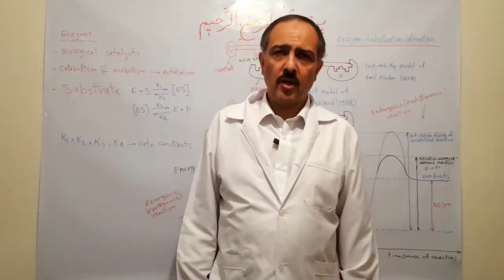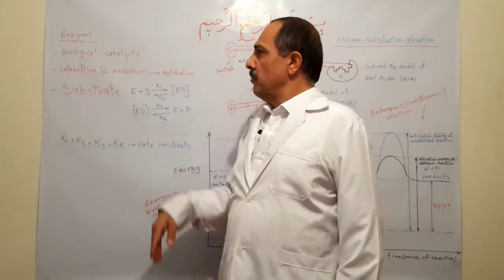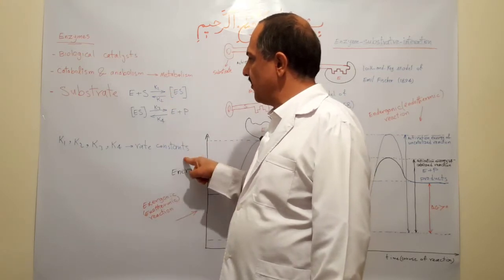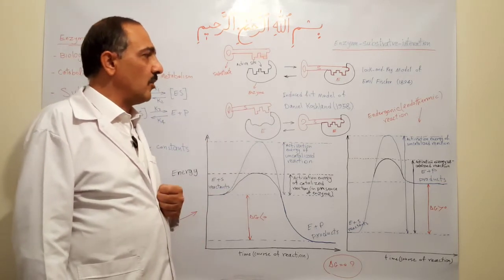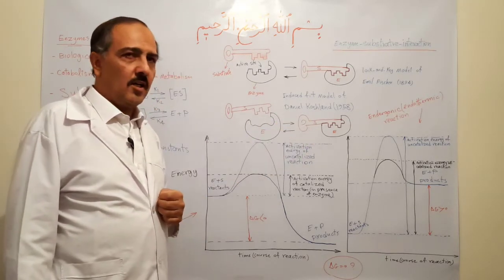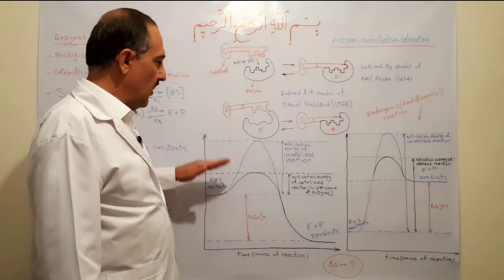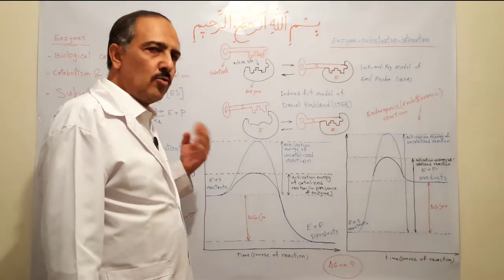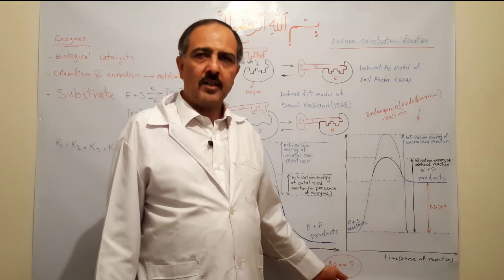Introduction to Enzymes-Class I of Biochemistry- Dr. Seyed Vahid Shetab-Boushehri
Dr. Seyed Vahid Shetab-Boushehri
PhD of Toxicology-Pharmacology
Iran University of Medical Sciences
دکتر سید وحید شتاب بوشهری
متخصص سم شناسی-داروشناسی
عضو هیأت علمی دانشگاه علوم پزشکی ایران

Enzymes are biological catalysts. A catalyst is a substance which accelerates a chemical reaction. Most of enzymes are proteins. Enzymes are functional proteins. Enzymes catalyze biochemical reactions. Enzymes acts on substrates. Two models for enzyme-substrate interaction have been proposed. The first model is lock-and-key model of Emil Fischer which was proposed in 1894. In this model, structure of a substrate is complementary to the structure of active site of respective enzyme. Actually, substrate acts like a key which is fitted to active site of respective enzyme which acts like a lock. This model although explains well the specificity of an enzyme for its substrate but can not explain kinetic behavior of enzymes. Thus, Danilel Koshland introduced his induced fit model in 1958. In this model, the structures of substrate and active site of respective enzyme are not complementary before their binding but, after their binding, their structures become complementary. This is due to formation of intermolecular bonds like hydrogen bonds and van der Waals bonds between substrate and functional groups in active site of the enzyme.
How enzymes accelerate a biochemical reaction. They reduce activation energy for a biochemical reaction. Activation energy is an energy barrier which is related to a transient state which is called transition state. Transition state has least stability and highest free energy level.  In transition state, bonds of reactants are partially broken down and bonds of products are partially formed. Reactants (substrates) should overcome the activation energy. Enzymes stabilize transition state and reduce activation energy of a biochemical reaction. Difference between free energy level of reactants and that of product(s) is called Gibbs free energy which is shown by ΔG. ΔG is negative for exothermic (exergonic) reactions and positive for endothermic (endergonic) reactions. Thus, exothermic reactions are spontaneous and release energy but, endothermic reactions are not spontaneous and need energy. Enzymes do not change ΔG of biochemical reactions.
Lecture question: what is the meaning of ΔG=0?
Good luck